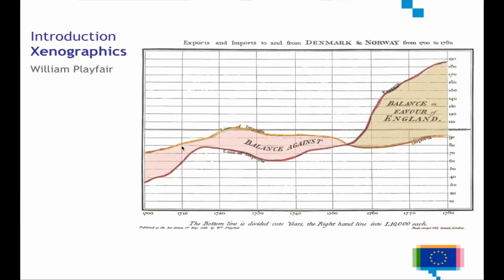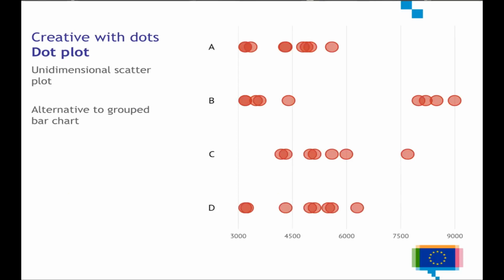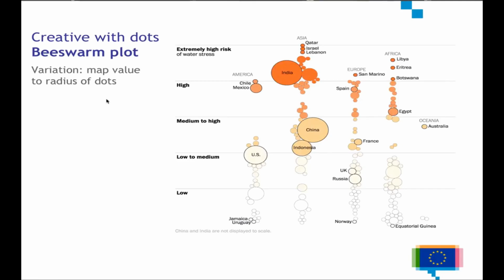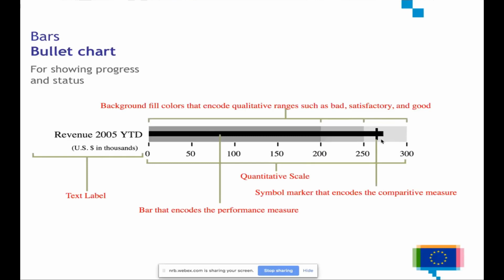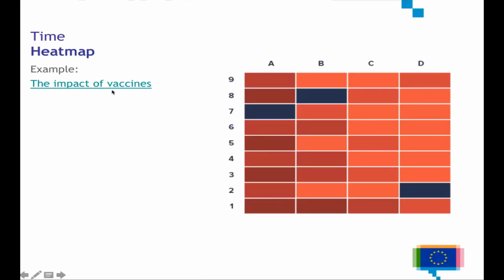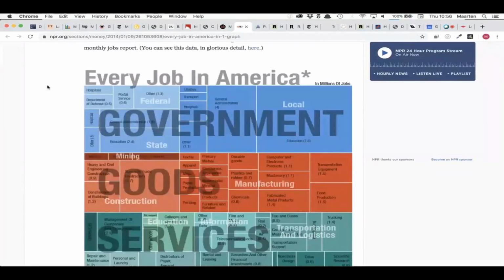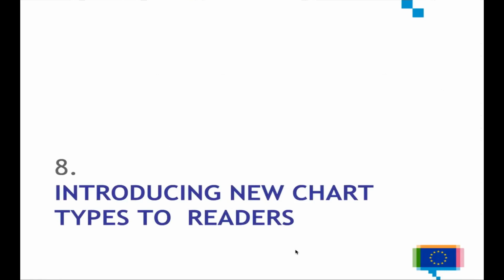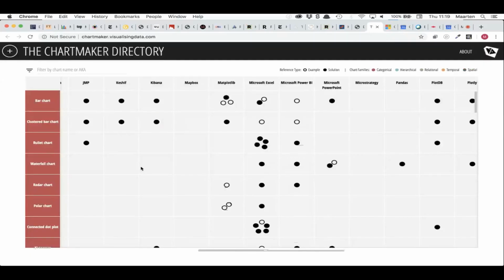EU DataViz webinar - Maarten Lambrechts - Practising non-standard data visualisation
Webinar hold by the Publications Office of the EU on 10 October 2019 about alternative data visualisation techniques.